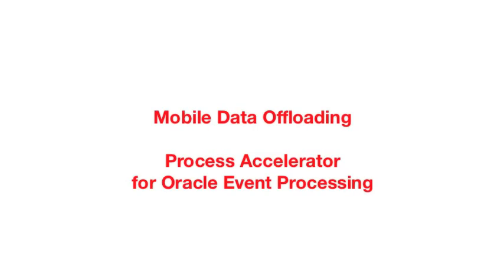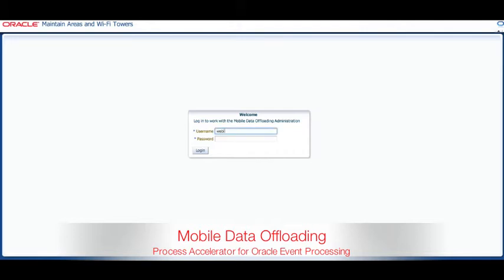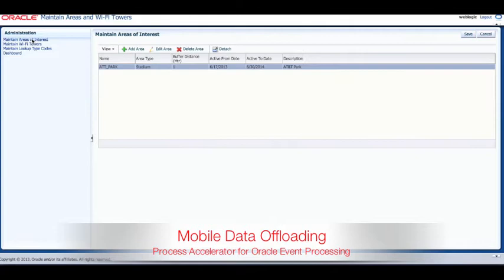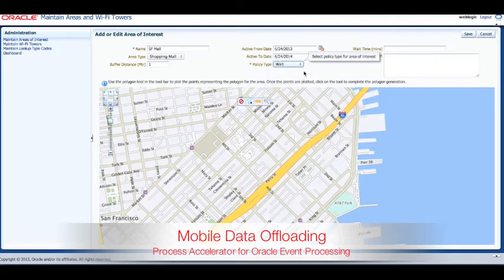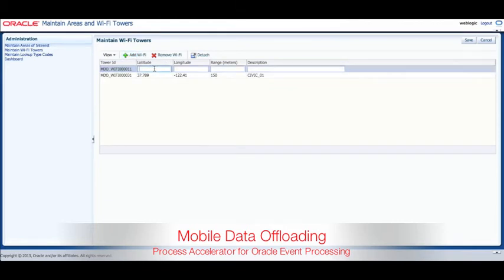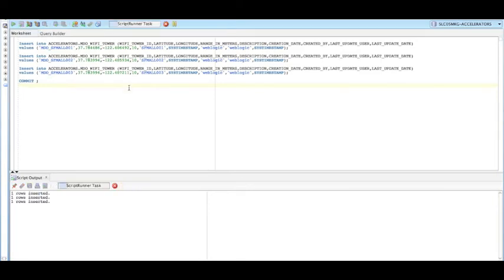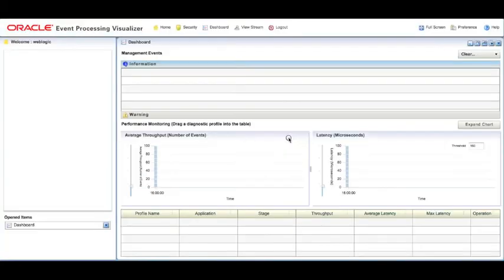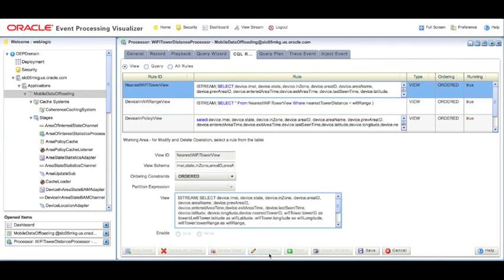Telecom Mobile Data Offloading: an OEP-Based Process Accelerator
Mobile Data Offloading (MDO) enables Telecom providers to reduce congestion on cellular networks and lower cost of operations by using Oracle Event Processing (OEP) and BAM to switch devices from cellular networks to Wi-Fi.